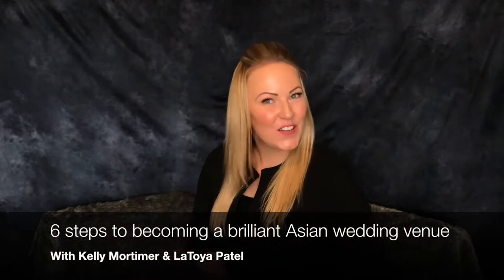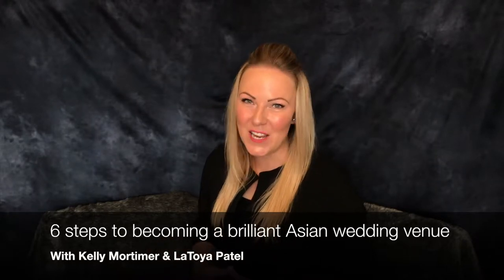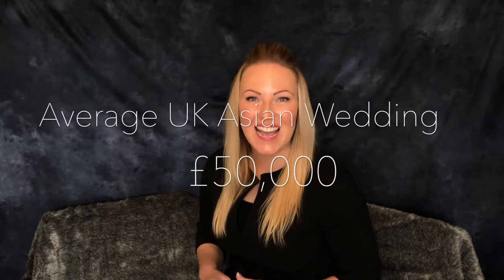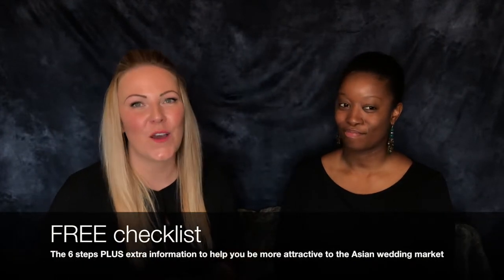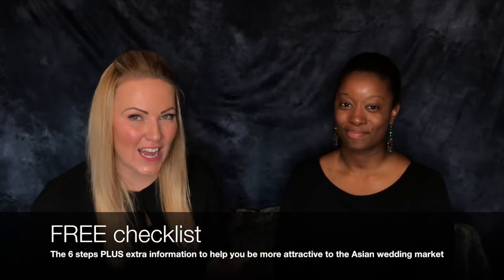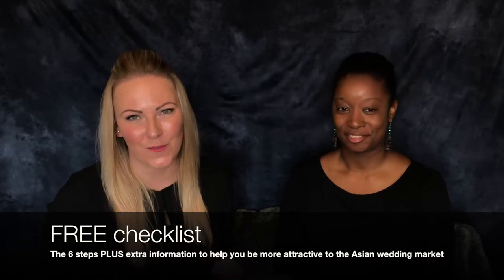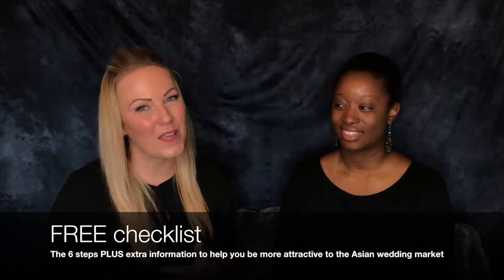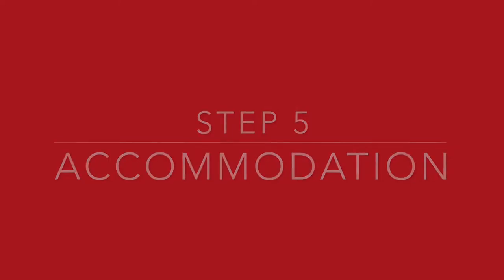6 steps to becoming a brilliant Asian wedding venue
In this video we look at 6 steps to attracting more Asian weddings to your venue. LaToya Patel one of the leading names in Asian weddings takes us through her top tips.